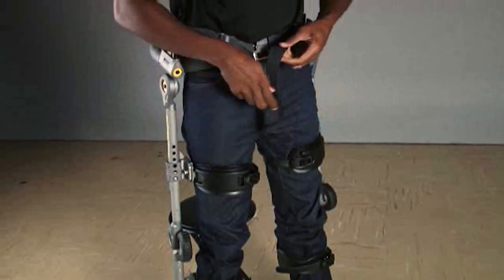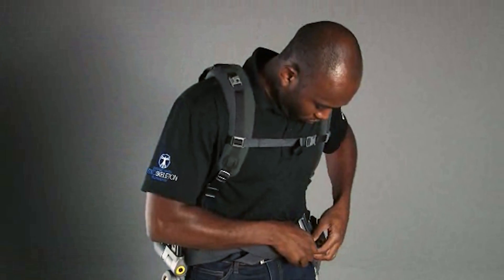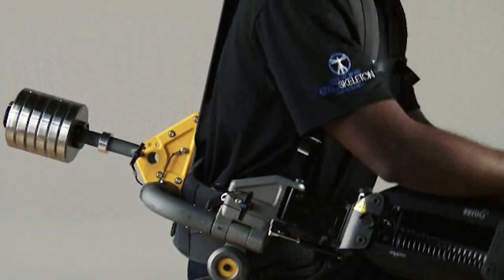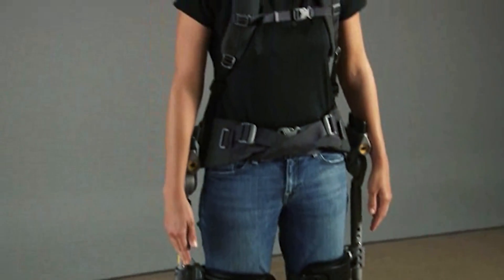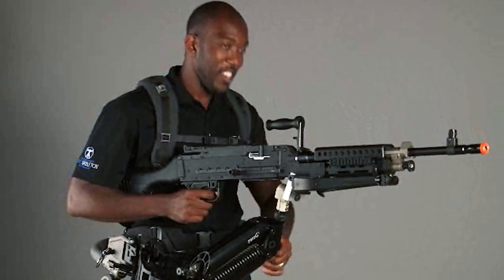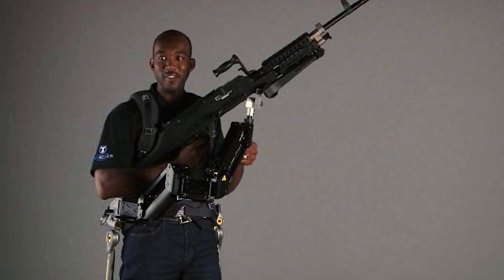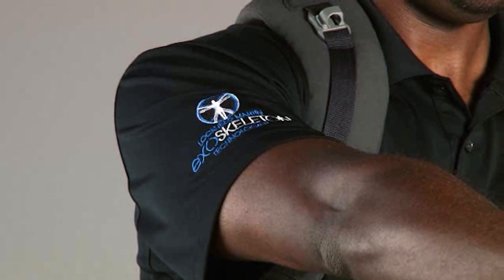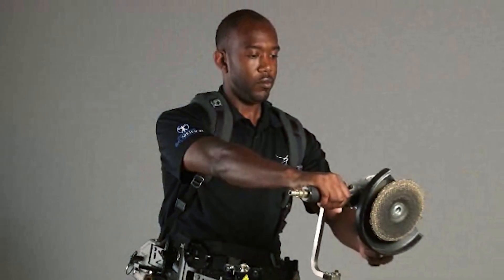Exoskeleton Technologies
Keith Maxwell, exoskeleton product manager at Lockheed Martin, spoke to Shephard about the technology and how it could reduce the weight burden for special operations forces.